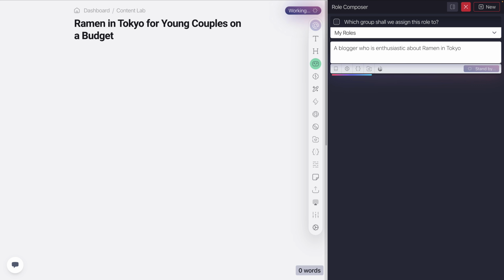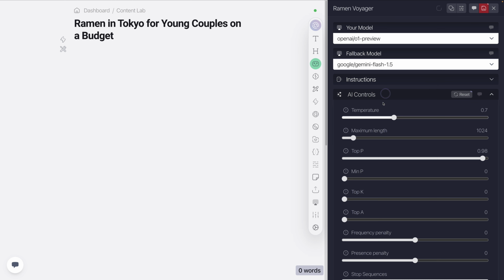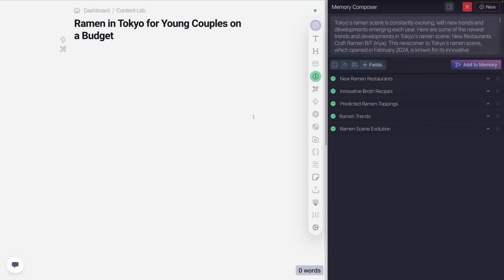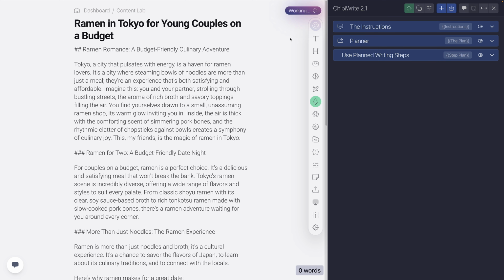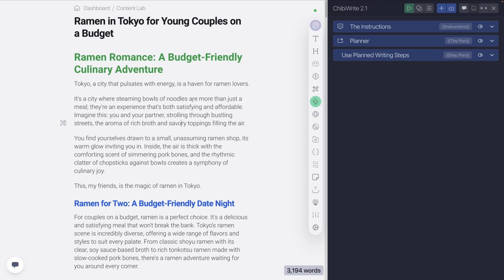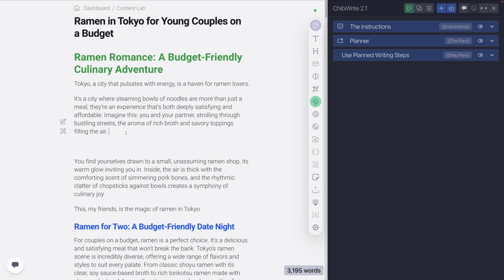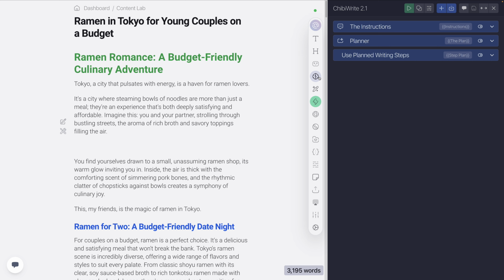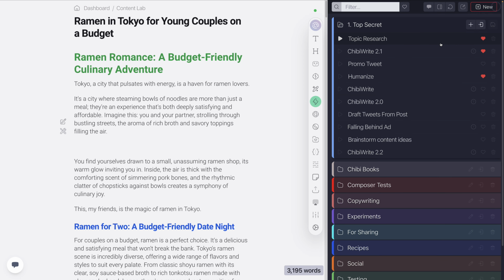AI Blog Writing for Busy Small Business Owners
See how Chibi AI makes it so easy to create actually high quality blog posts that can stand out from the ocean of mediocre ChatGPT blog posts being generated daily.

If you're a small business owner who needs quality content that actually stands out, try Chibi AI